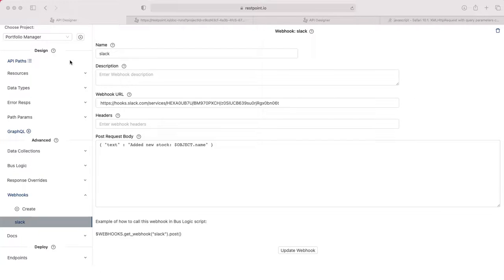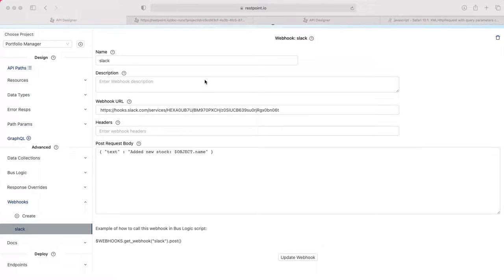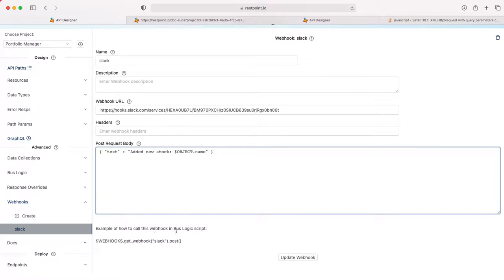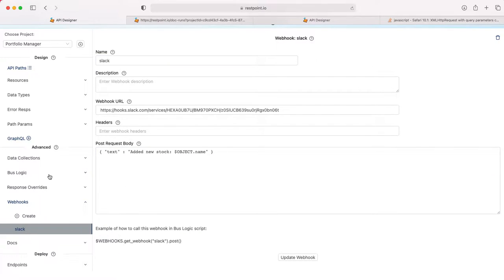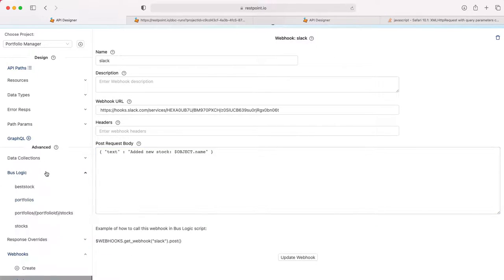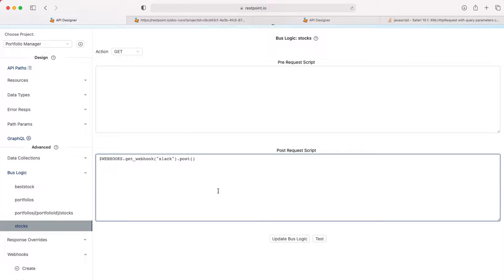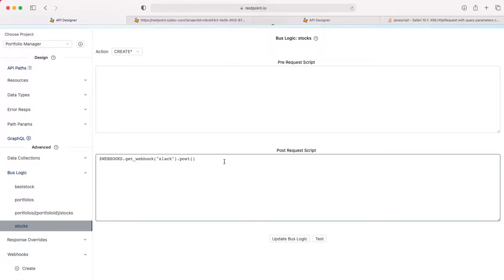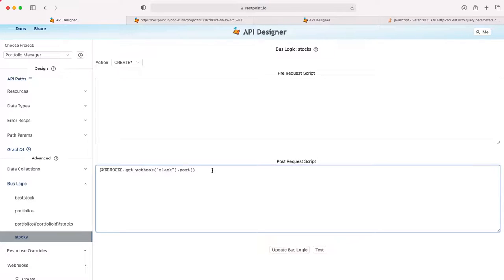Push Data to External Systems using Webhooks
See an example of using webhooks by sending notifications to Slack from your working prototype.